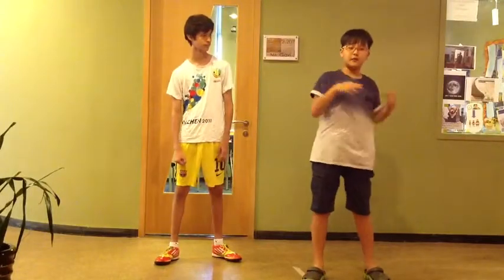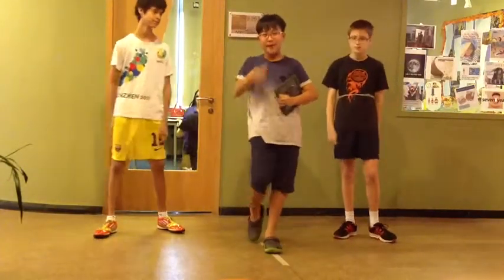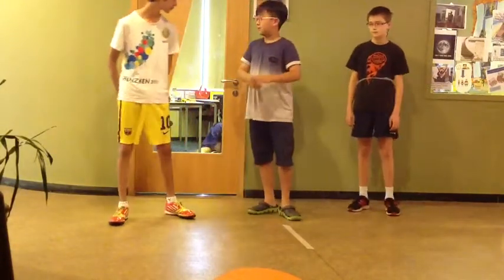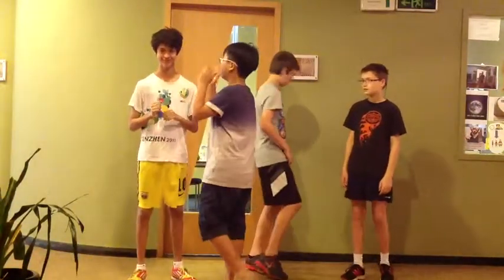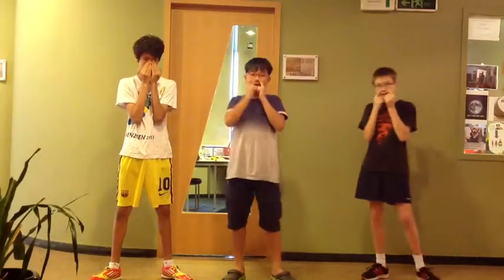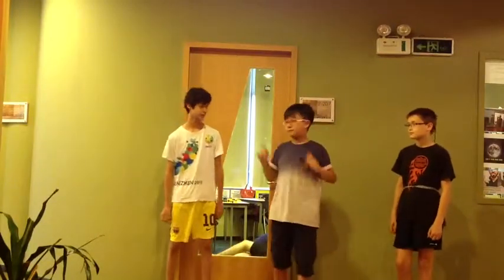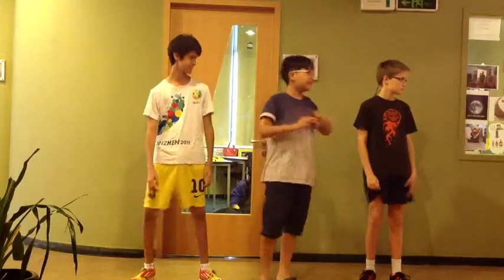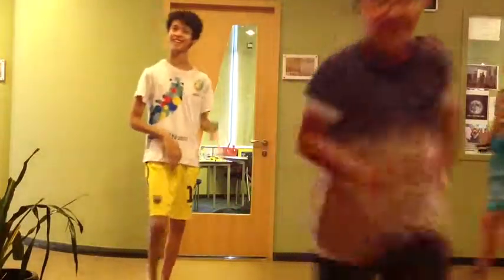Takahashi, Masahisa Joint Video